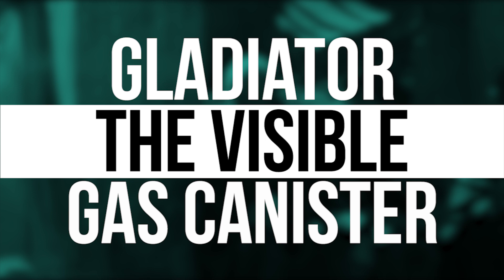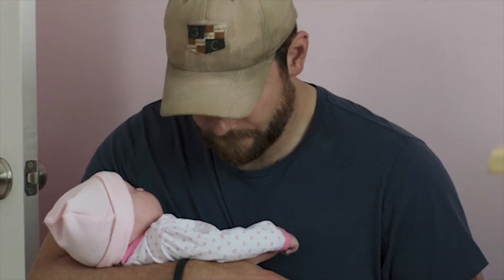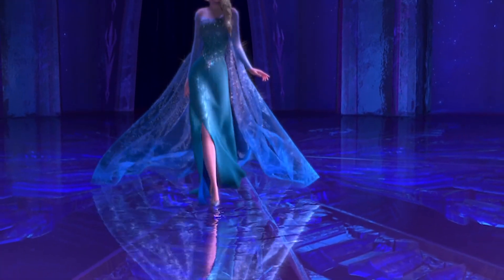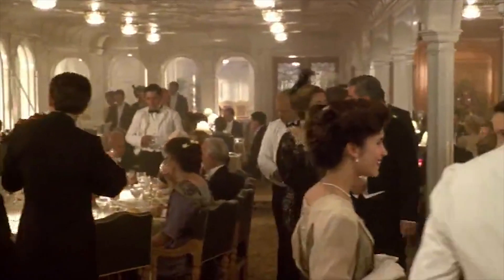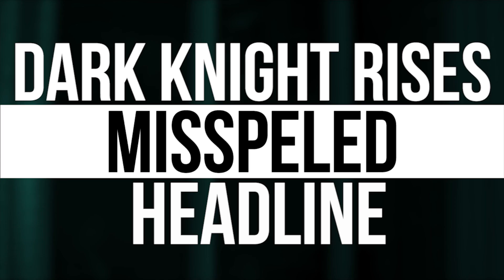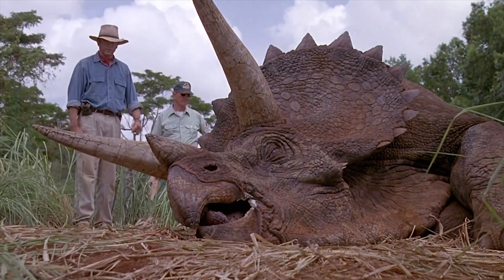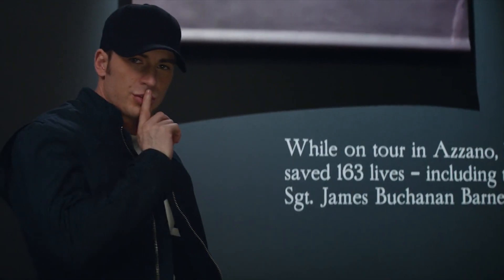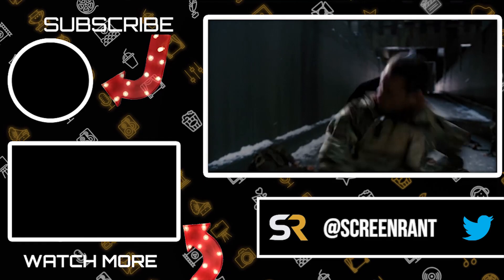10 Big Budget Movies Too Cheap To Fix These Simple Mistakes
Humans, by their very nature, are prone to errors and, given that humans make movies, mistakes are often made in the movie-making process - that really does go without saying.

With that in mind, you can find mistakes in even the most big budget movies that Hollywood has to offer.

Some of these mistakes go unnoticed, but you can't help thinking that others have either been blissfully ignored or fixed rather lazily.

In this video, we'll take a look at some mistakes that the people behind big budget movies were too cheap to bother fixing.
Those mistakes are; in 2000's Gladiator, a gas canister can be seen under a chariot when it flips over. In 2014's American Sniper, the "fake baby" used in one scene is actually pretty pathetic! In 2013's Frozen, Elsa's hair just magically phases through her body thanks to some poor animation. In 2002's Spider-Man, the same extra walks behind Peter Parker several times. In 1997's Titanic, the fact that only half the ship was recreated resulted in some very odd mistakes. In 2010's Tangled, we had another animated hair issue as Rapunzel's lengthy locks went missing. 2012's The Dark Knight Rises had a mocked-up newspaper with a very obvious spelling error. In 1993's Jurassic Park, a supposed "live feed" on a computer screen was actually quite obviously a video file. In 2014's Captain America: The Winter Soldier, Bucky Barnes' commemorative plaque had some conflicting data on it. And in 2017's Justice League, Superman's top lip looked absolutely ridiculous in certain scenes!

We hope you enjoy this video. Leave a comment letting us know what you thought of it!

Featuring:

Gladiator
American Sniper
Frozen
Spider-Man
Titanic
Tangled
The Dark Knight Rises
Jurassic Park
Captain America: The Winter Soldier
Justice League